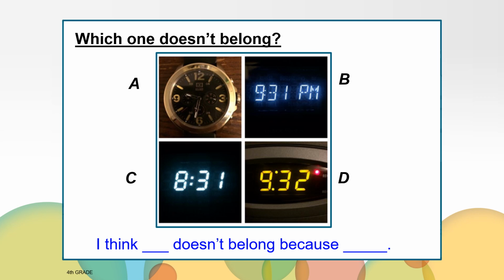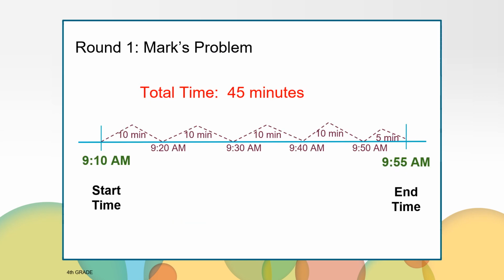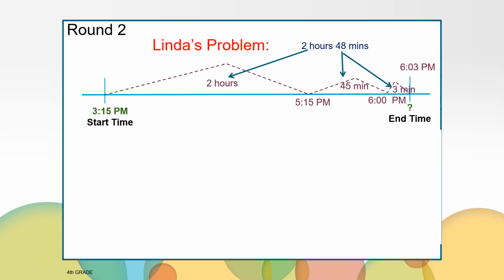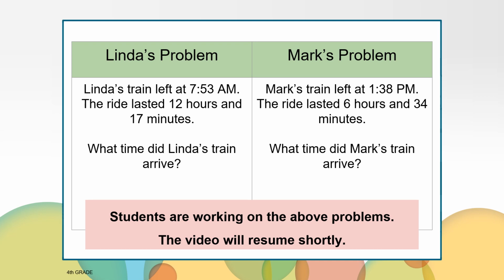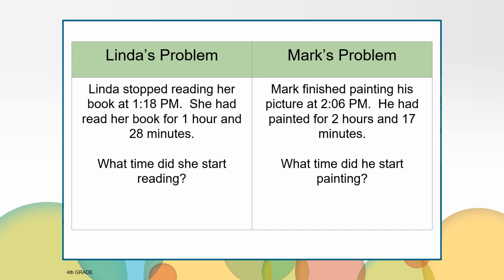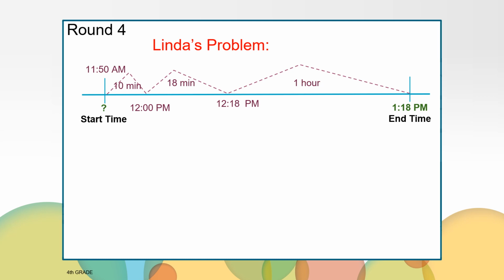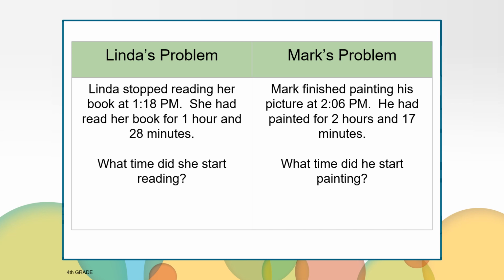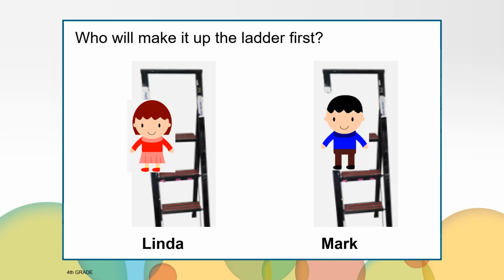Elapsed Time - Math, Grade 4, Unit 8, Video 10